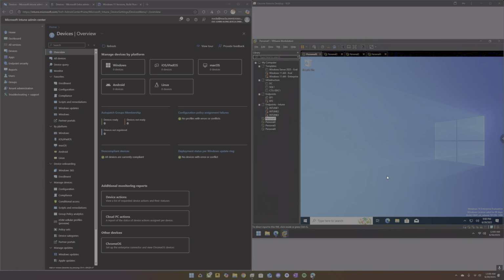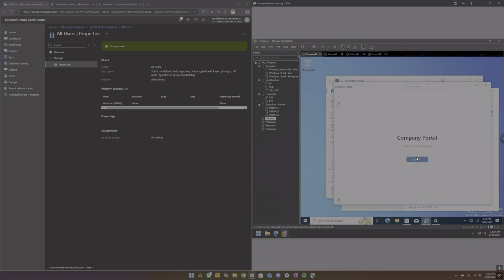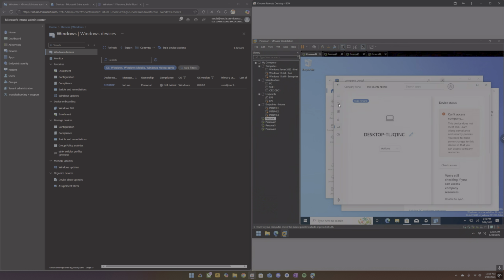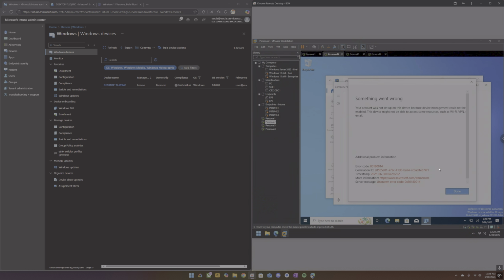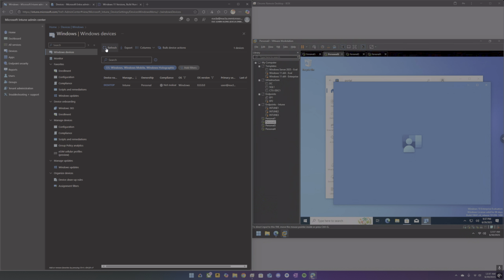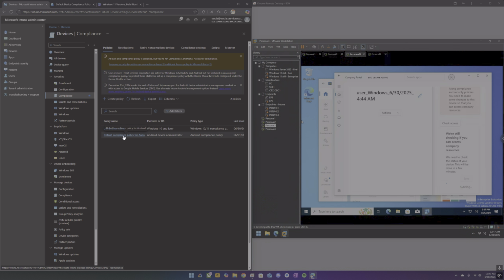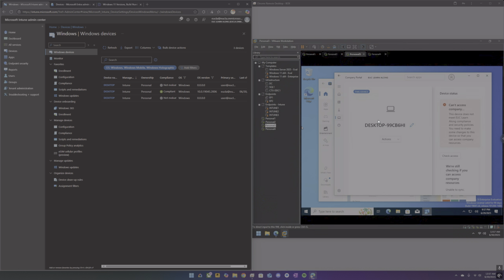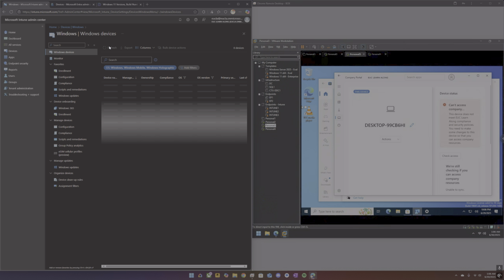Microsoft Intune - Enrollment Restrictions and Compliance